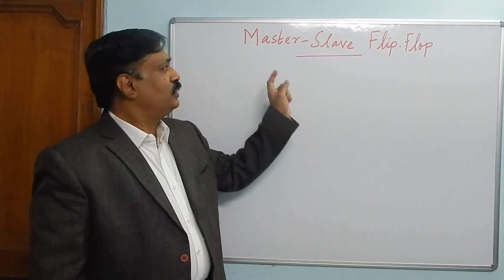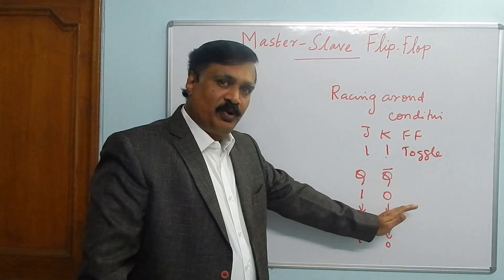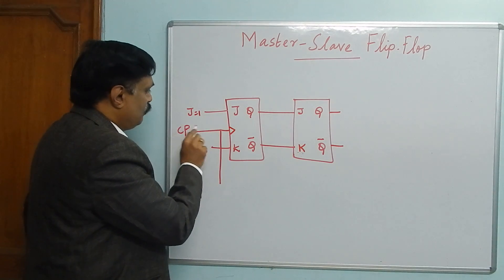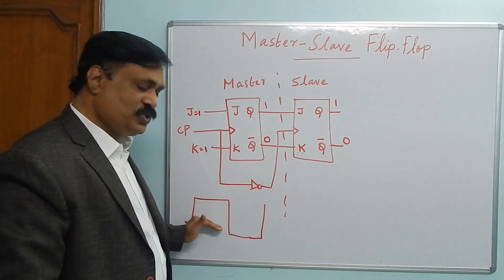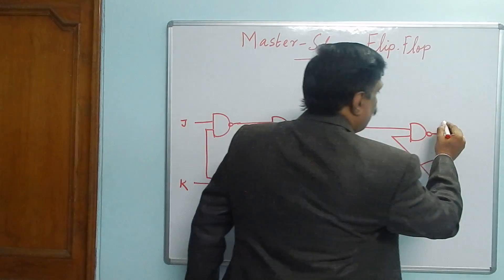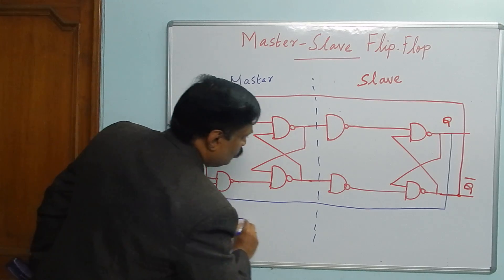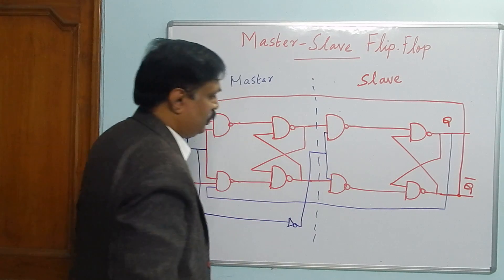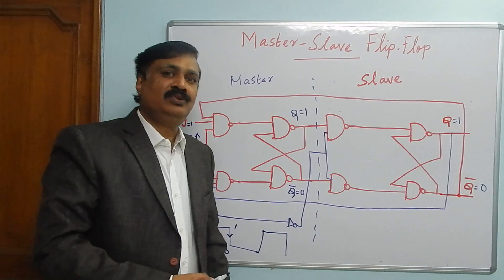Master slave Flip Flop ( simplified in English)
Lecture by- Dr.M.Balasubramanian
Master slave ( simplified in English)
Design of Master- Slave Flip Flop is explained. How the race around condition is removed is explained in detail.